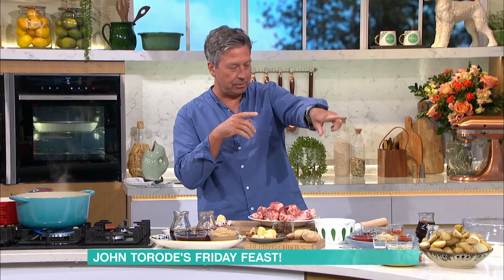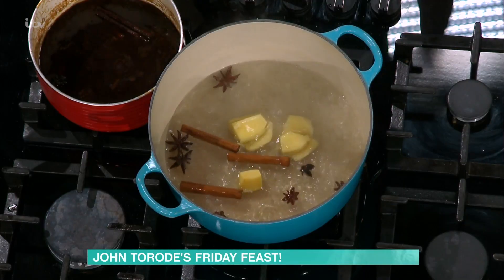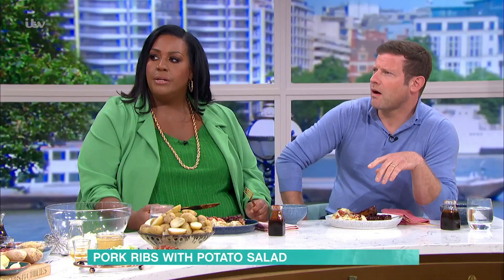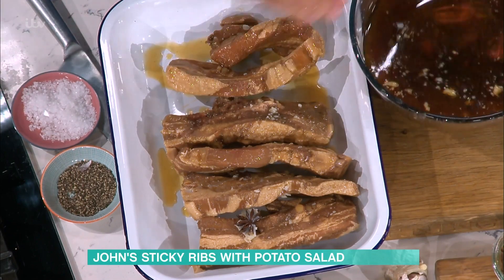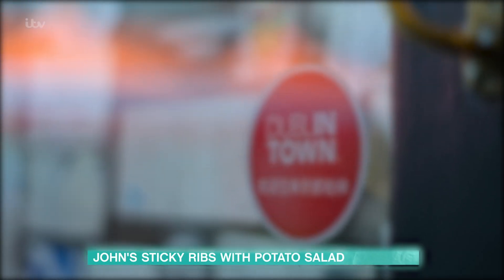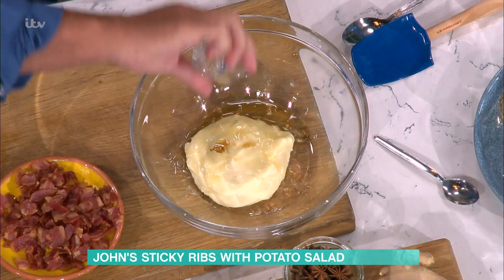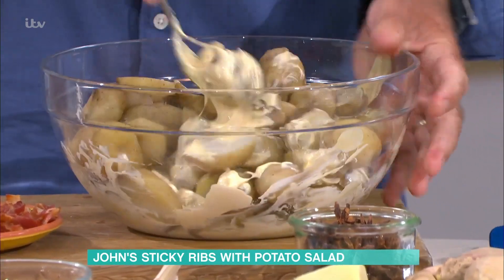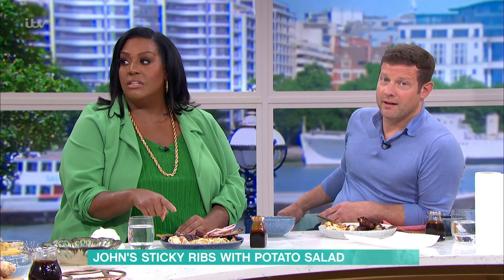Cookery: John Torode's Feast For The Weekend! | This Morning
If you’re in need of some dinner inspiration then John Torode’s got you covered. His succulent summer pork ribs with potato and bacon salad is the perfect Friday night feast!